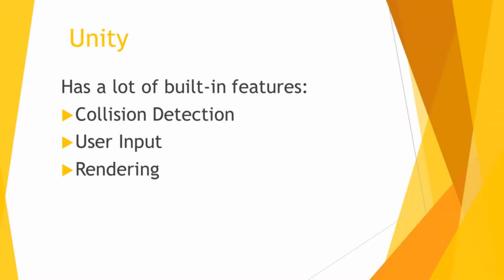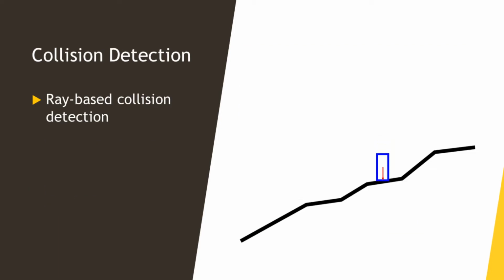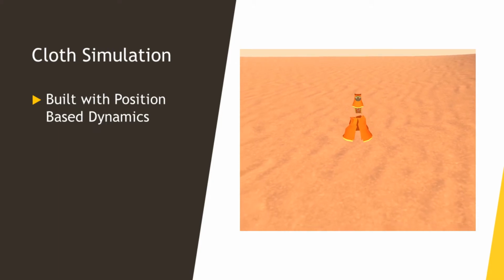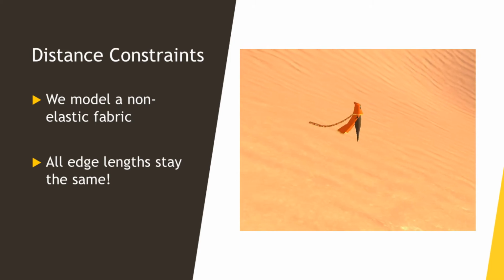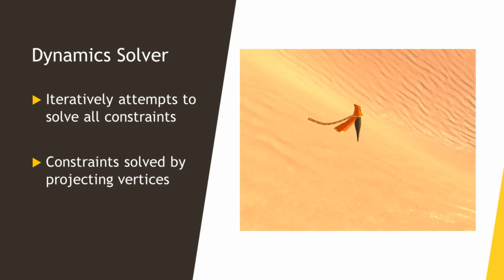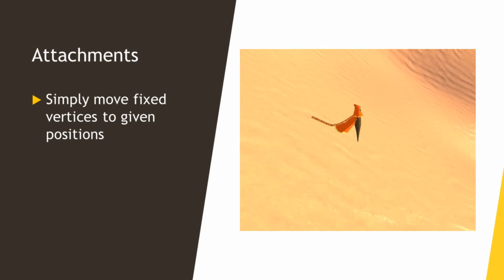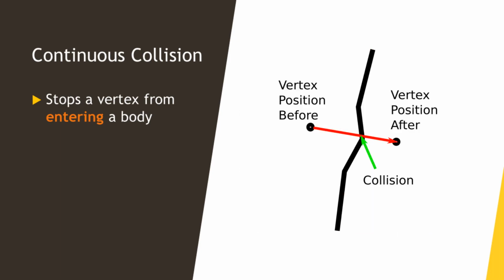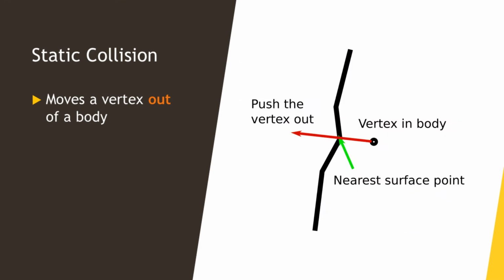Sand Surfing Final Project [UU INFOMCV2020]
Final Game Physics project by Kayleigh Schoorl and Julian Thijssen.

Course taught by Deb Panja and Federico D’Ambrosio.

Distance constraint image borrowed from Position Based Dynamics paper by Matthias Müller et al.